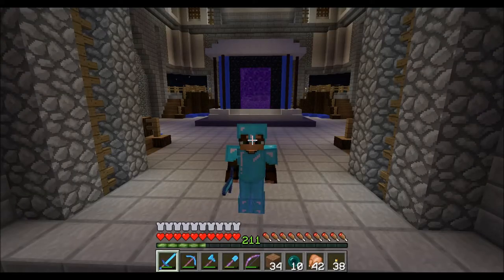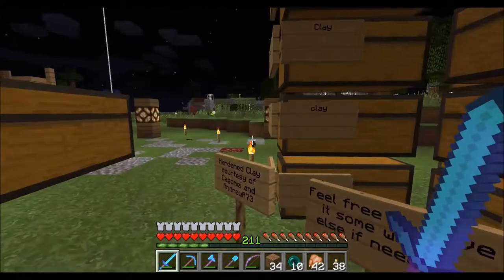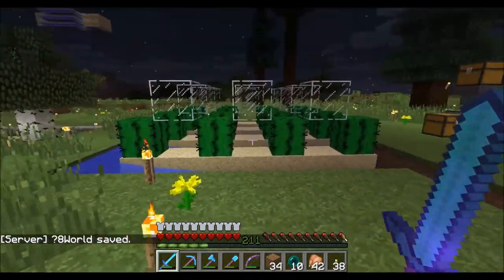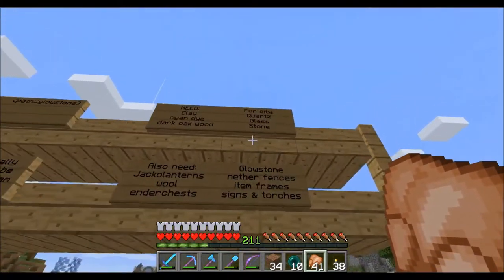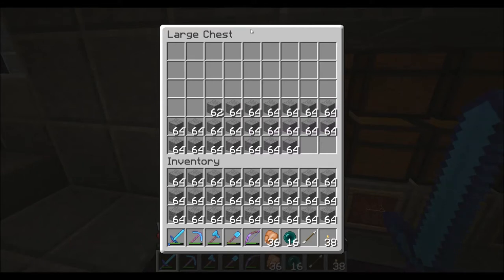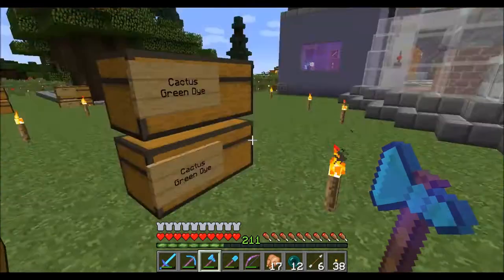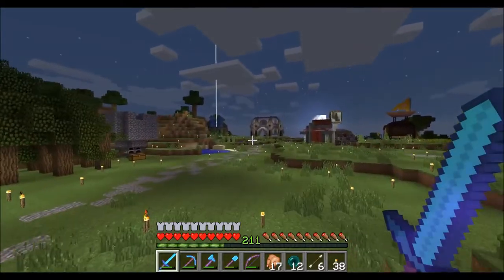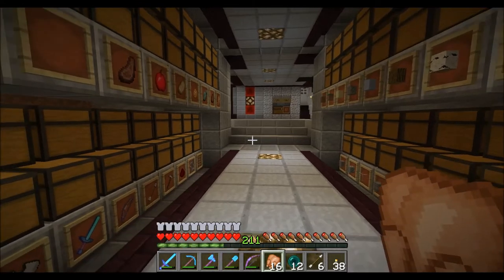Moonlight - E01 - Doing my Chores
Taking care of some resource gathering and other tasks in preparation of the upcoming community build on the server.